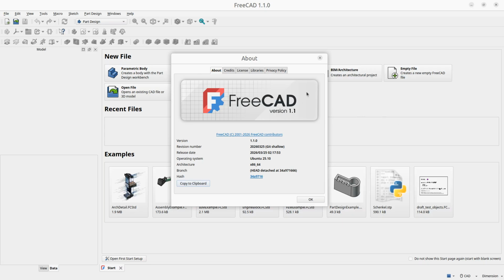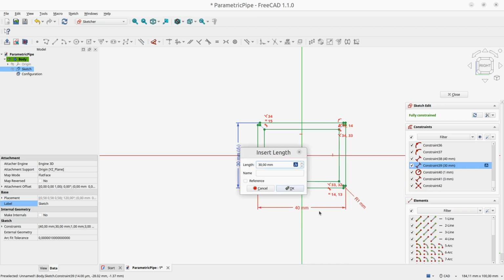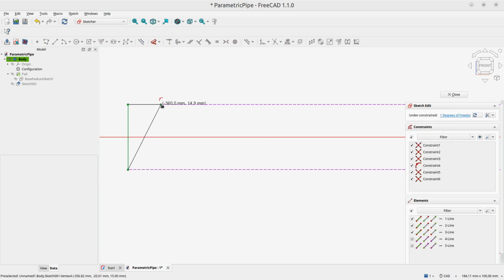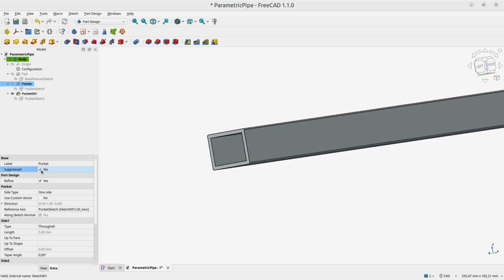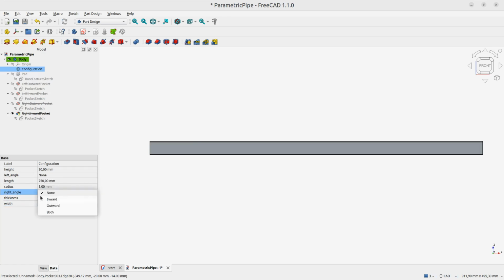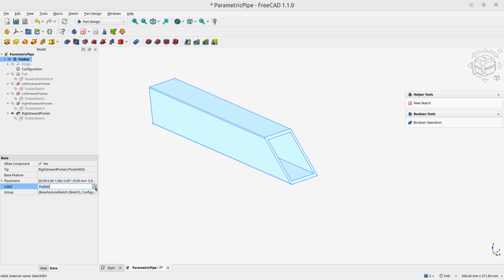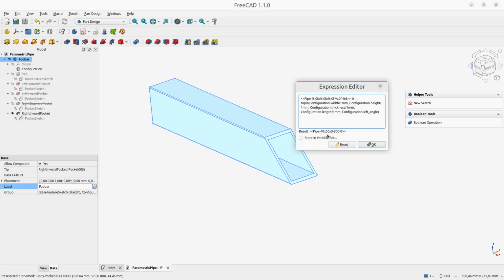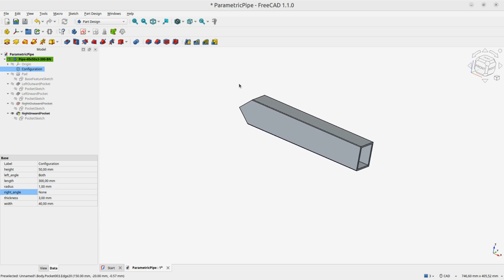FreeCAD 1.1: Creating parametric 45° angled pipe variants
In this video tutorial I show how to create variants of pipes with configurable 45° angles, and parametric length, width, height and corner radius in FreeCAD v1.1. I'm a FreeCAD beginner, so this might not be super sophisticated, but I really enjoy FreeCAD and think this video might be useful. Thanks very much to the real experts I learned a lot from, notably @deltahedra3D  and @MangoJellySolutions  their excellent videos and patience. If you have any further improvements, please let me know!

Note: There is a bug in FreeCAD 1.1 that might cause the geometry to break for some changes. This is already fixed in the current development version of FreeCAD 1.2.

00:00 - Intro
01:46 - Base feature sketch
03:31 - Variable set
05:08 - Pipe extrusion
06:00 - Preparation for parametric angle cuts
06:19 - Pocket sketch
09:42 - Cutting the four pockets
13:56 - Making the angles parametric
17:51 - Making the label parametric
25:15 - Outro